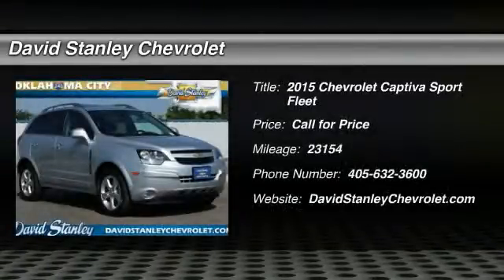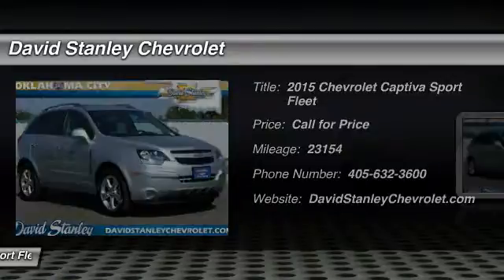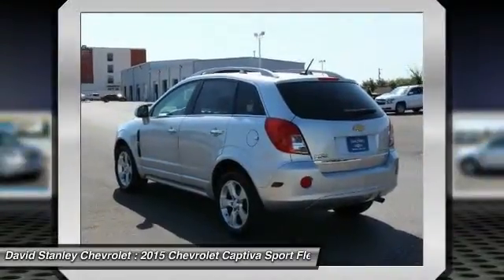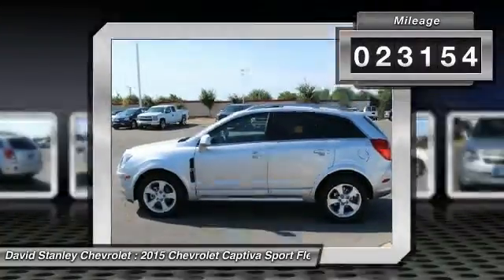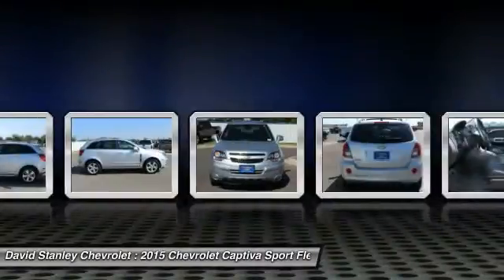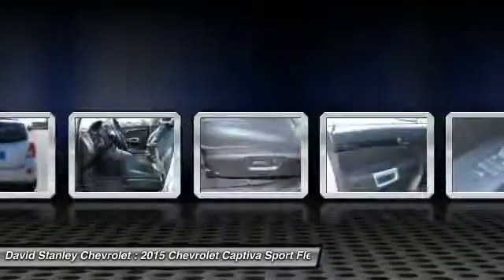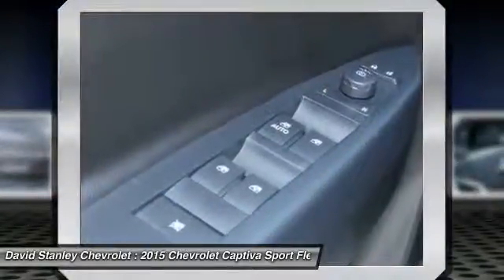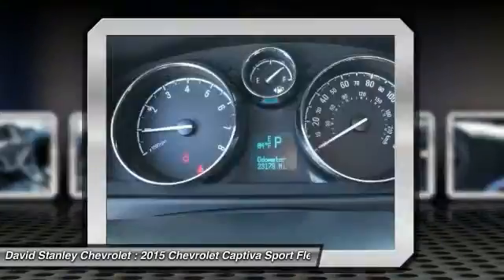2015 Chevrolet Captiva Sport Fleet Oklahoma City OK CP24534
2015 Chevrolet Captiva Sport Fleet LT

Your quest for a gently used SUV is over. This outstanding-looking 2015 Chevrolet Captiva Sport has only had one previous owner, with a great track record and a long life ahead of it. It is nicely equipped. Having had only one previous owner means that this wonderful Captiva Sport is sure to be a favorite among our more educated buyers. AS LOW AS 1.9% FINANCING AVAILABLE!!! We offer more for your trade in than anyone in this great state of Oklahoma!!! Come to the largest pre-owned dealership in the southwest United States.